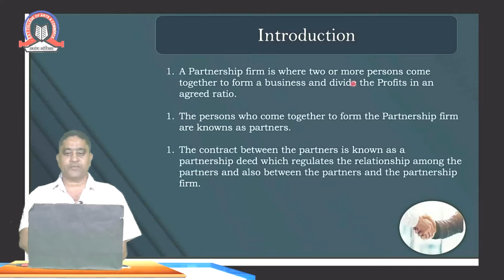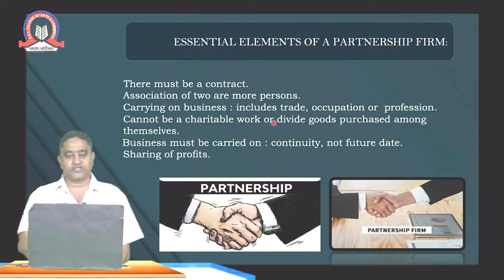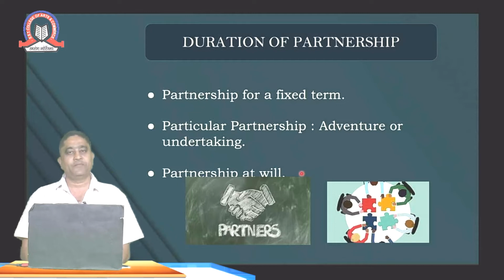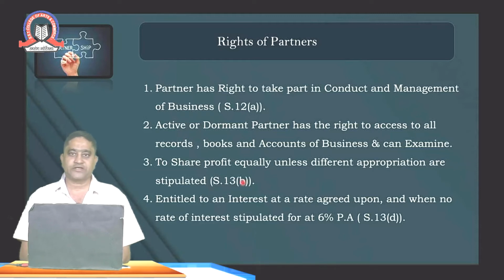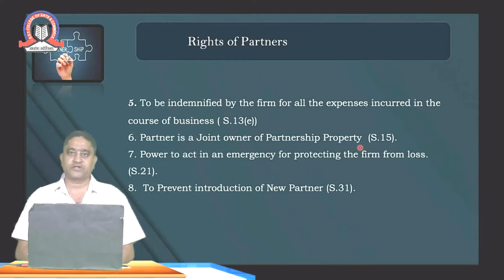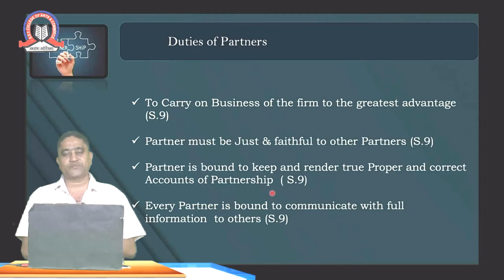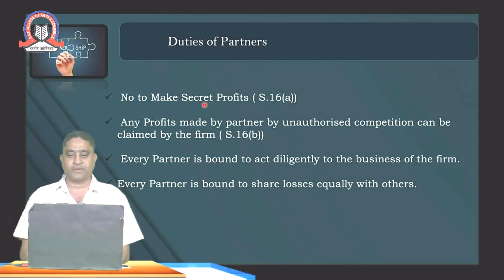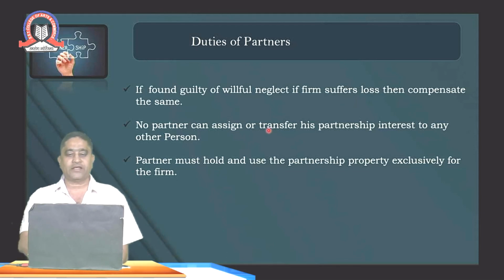Rights and Duties of Partner | Business Law | SYBAF - Sem 3 | SST College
Topic :   Rights and Duties of Partner

Class :    SYBAF

Stream :  BAF

Teacher :  Asst. Prof. Sunil Shah